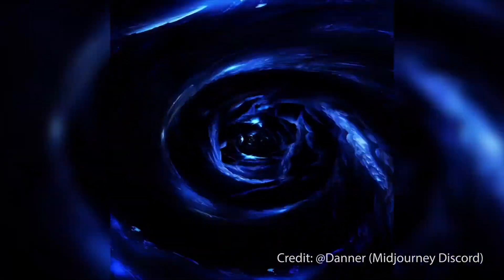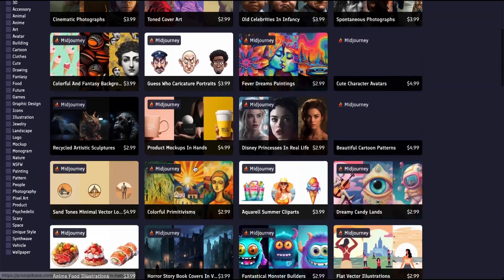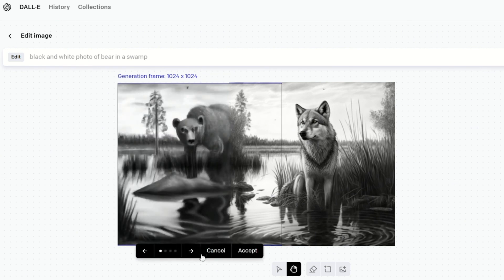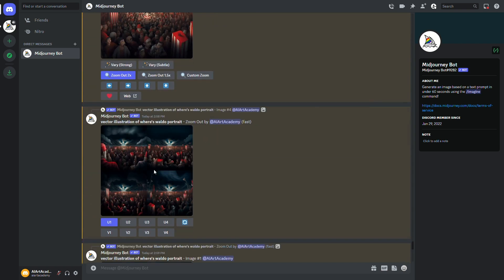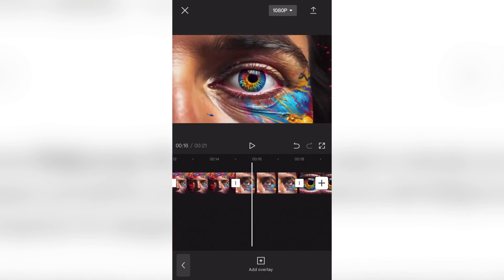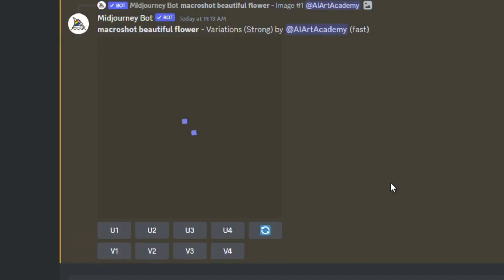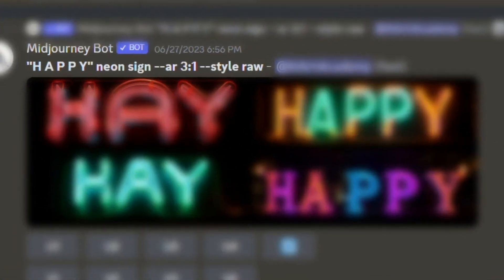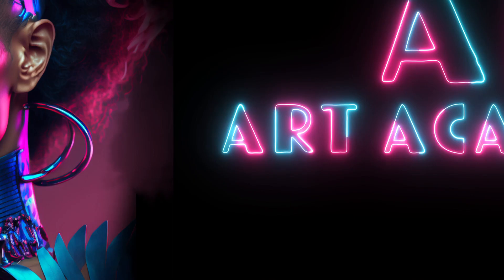Midjourney V5.2 - BEST Prompt Tips (Add Text, Making Videos, Zoom out, and more!)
Start using all the new features Midjourney v5.2 has to offer for the BEST AI Art Images! Here are all the latest and greatest Midjourney prompt tips and tricks you need to know!

🎨Midjourney v5 is the ultimate AI Art Generator for creating incredibly realistic art that will change the way you look at photography forever. And Midjourney just released v5.2!

So if you want to see how to get the most out of Midjourney's latest version, make sure to watch until the very end!

Hi everyone! And welcome to AI Art Academy, where we explore AI Art Tools and teach you how to use them to enhance the way artists and non-artists alike, create!

Chapters:
00:00 Intro
00:50 Shorten Command
02:28 Midjourney Zoom Out
04:52 Animate Your Midjourney Images
06:11 High Variation
06:43 Make Text in Midjourney
07:57 --video